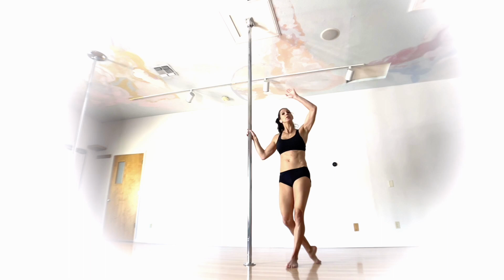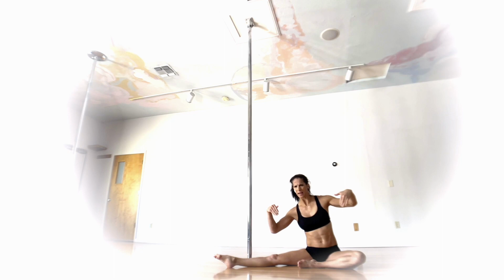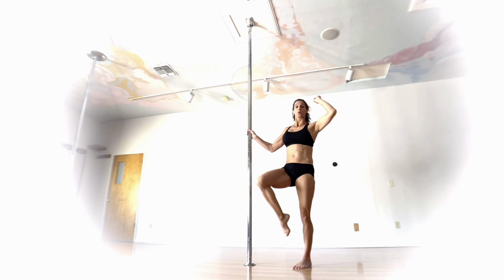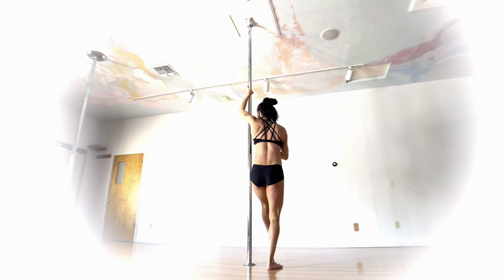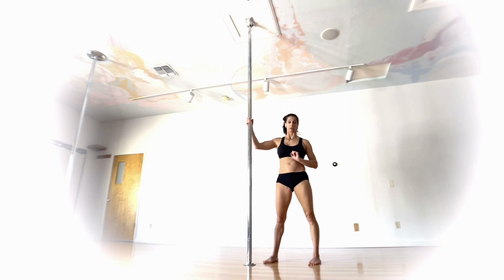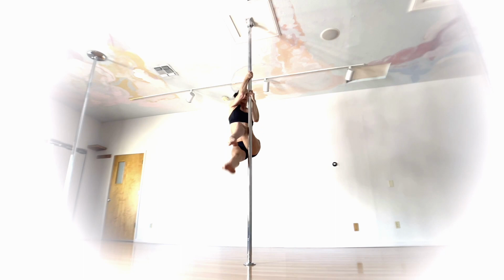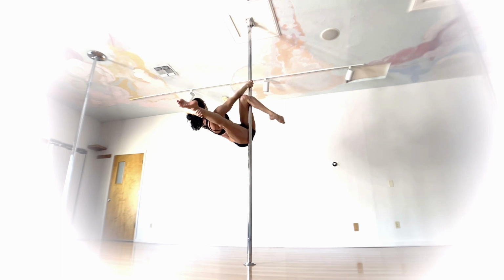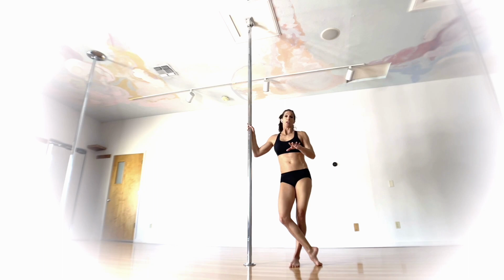How to do the Twisted Genie - Pole Dancing Tutorials by ElizabethBfit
How to do the Twisted Genie on the Pole Tutorial. No inverting needed for this pretzel on the pole shape!  Recommended pre-requisites for this twisted shape is a solid regular genie and ample shoulder and adductor/hamstring flexibility. DO make sure you warm up your shoulders, side bend and hamstring/adductors for this one!  This gorgeous shape looks great on spin or static.  If the flexibility is holding you back on this one I would recommend checking out the shoulder & upper back flexibility video at the end or linked below. If you're finding that your flexibility is holding you back from pole moves then I would encourage you to come check out my online flexibility program that will help you take the guess work out of reaching your flexy goals.

Watch and work your way thru this tutorial and if it looks like this is a challenge you are ready for I would LOVE to see! Can you put your Twisted Genie together into a combo with some of your favorite moves? Share your Twisted Genie either as a picture or a video with or without a combo!

Looking for more pole training guidance? Want to learn how to pole dance or improve and level up on your pole tricks and transitions? Take the guess work out of your training with this detailed online training program. Complete with flexibility, tricks and transitions, flow exercises, pole conditioning as well as conditioning off the pole for cross training and for those days when you don’t have access to a pole. All organized for weekly and monthly training plans to help you stay on track, motivated and making progress towards your goals.

Enrollment for the EBFit Online Polers Program periodically opens for a limited time offering programs for Beginner, Intermediate AND ADVANCED.

TRY OUT THE BEGINNER OR INTERMEDIATE PROGRAMS WITH THE FIRST MONTH OF YOUR MEMBERSHIP FREE!

Not sure which program is best for you or want more details, go